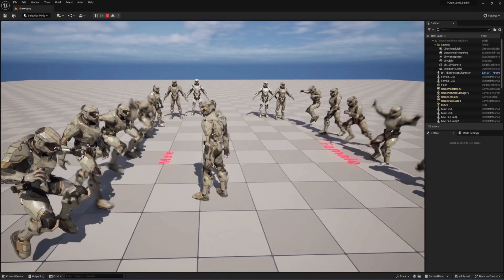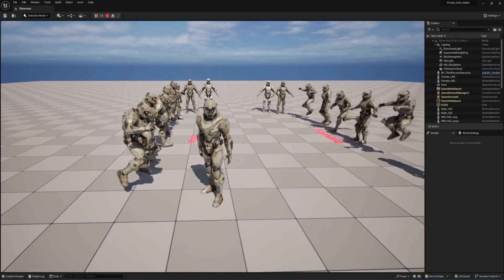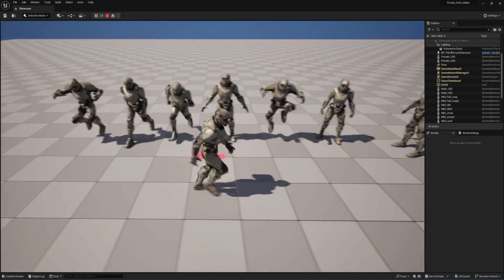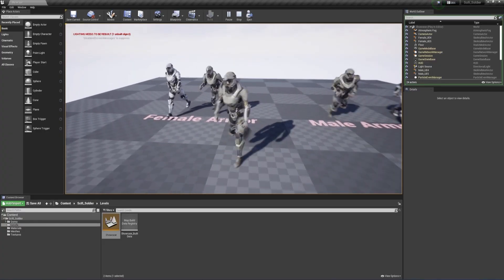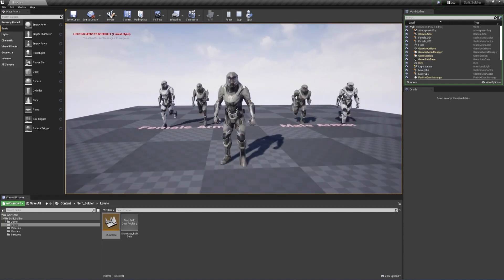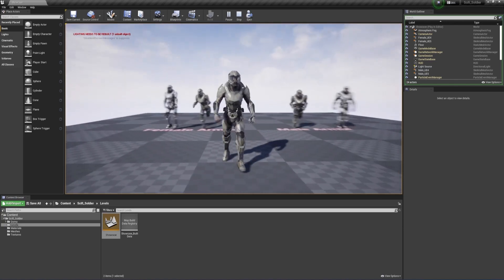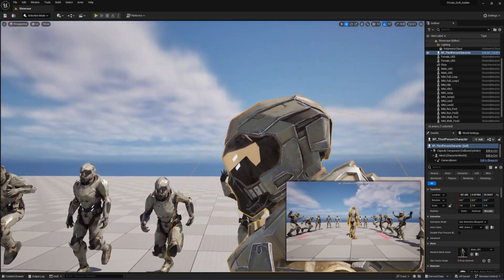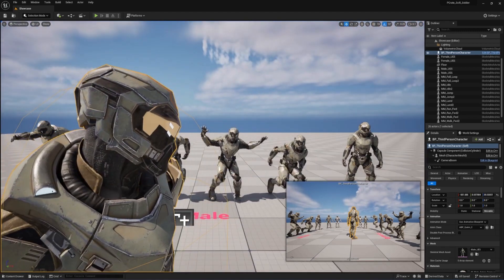Sci-Fi Armor Update for Unreal Engine!